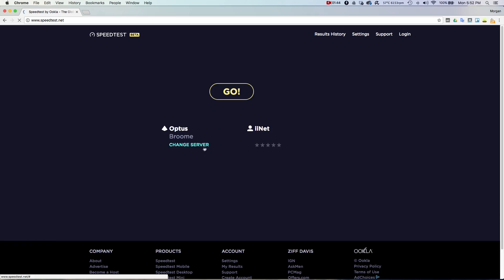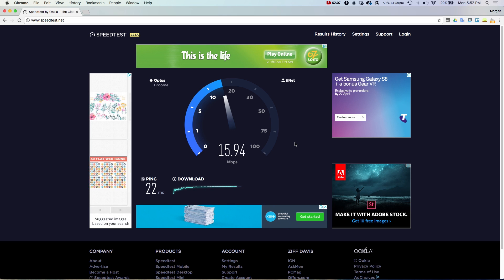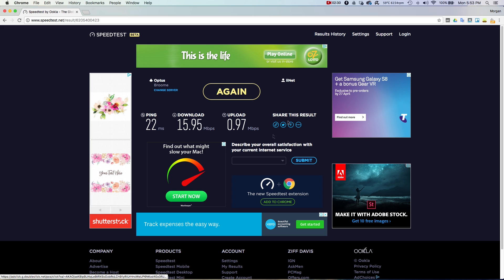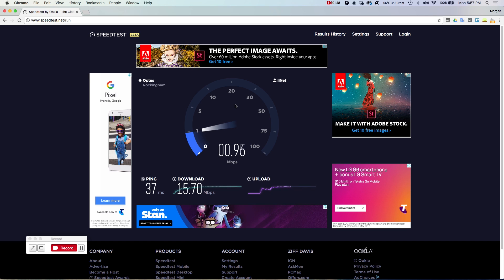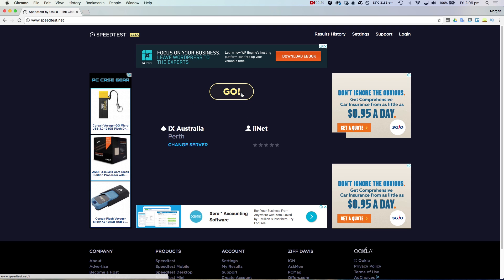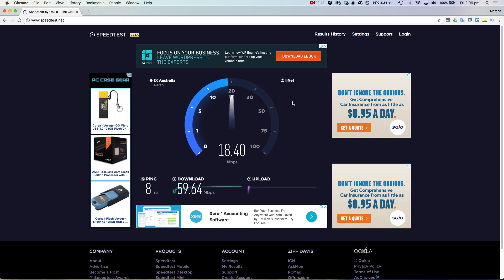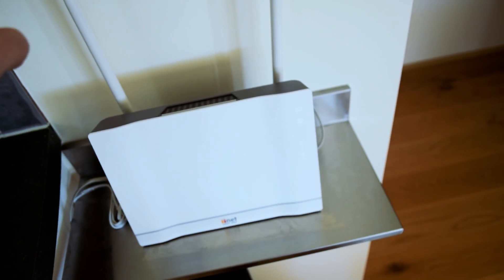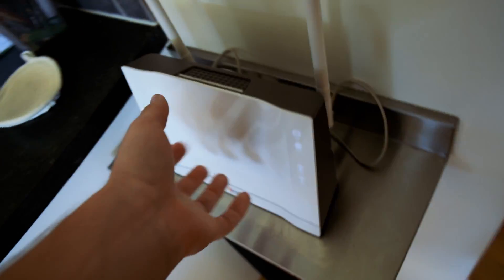How fast is NBN compared to ADSL2+? Speed Test!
So we could finally switch our connection over from ADSL to NBN FTTN. We wanted to know, is FTTN fast? will it give us an improvement at all due to the copper wire bottleneck?

I ran speed tests for NBN FFTN and compared it to our old speed tests. So we can see how fast it is.